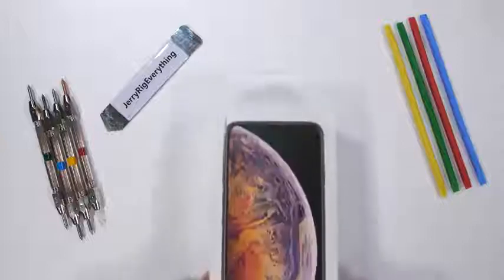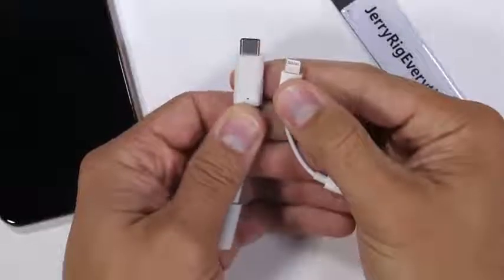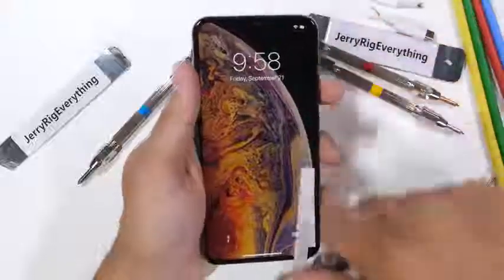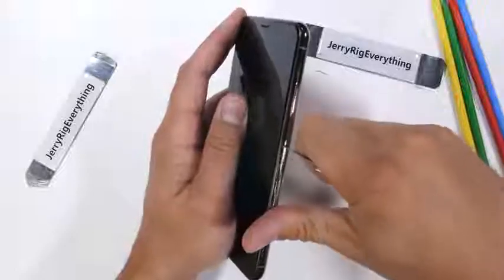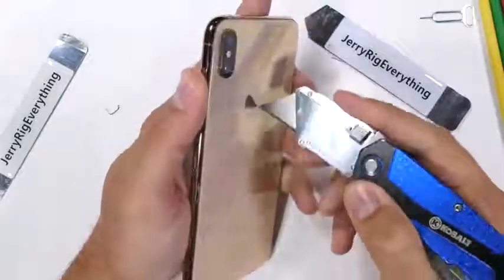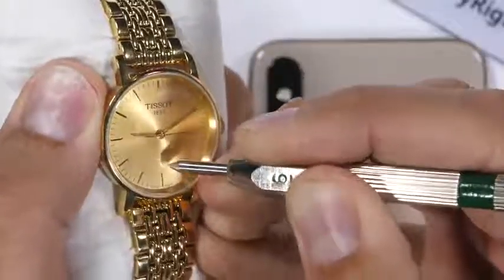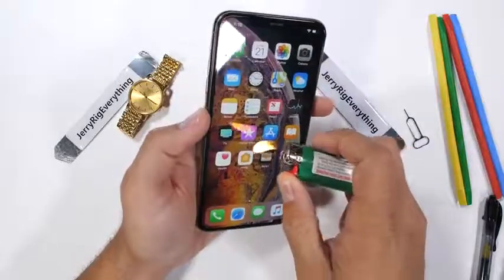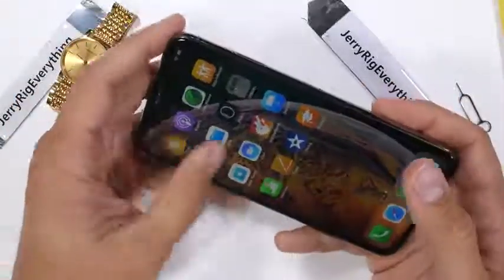iPhone Xs MAX Durability Test - How weak is the big iPhone__HIGH